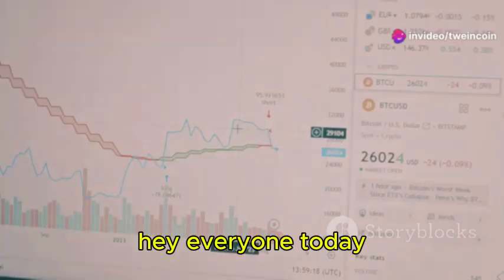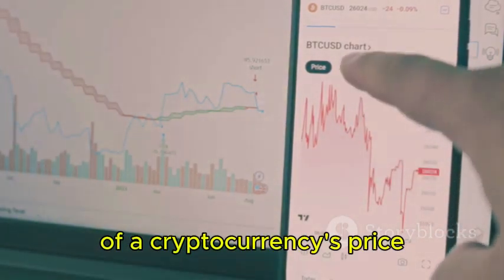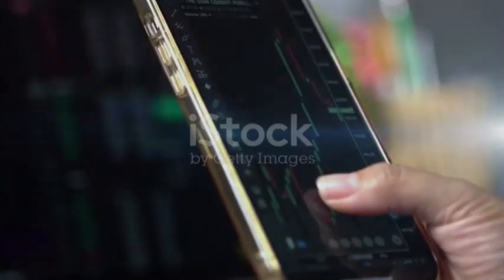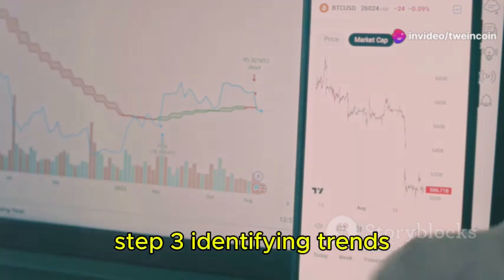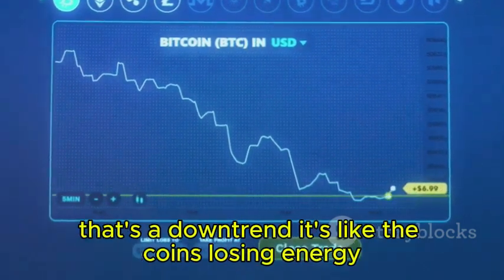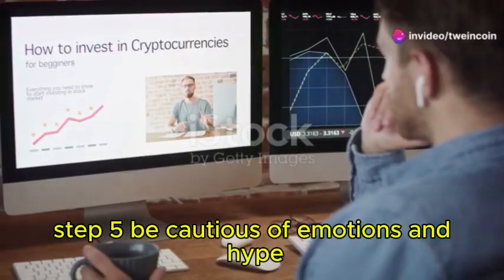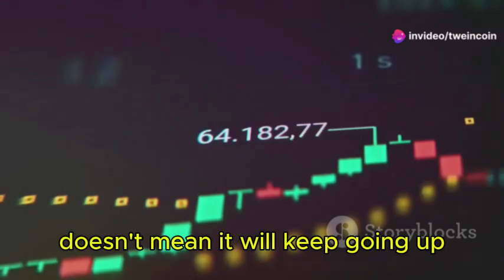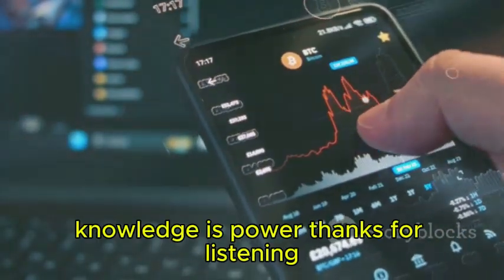Cryptocurrency Chart Guide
Guide on how to read cryptocurrency chart